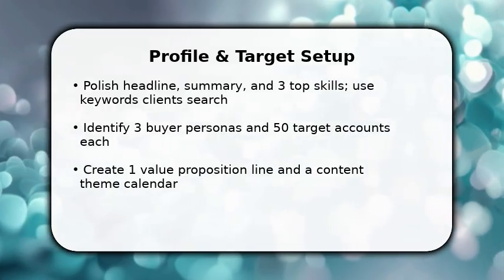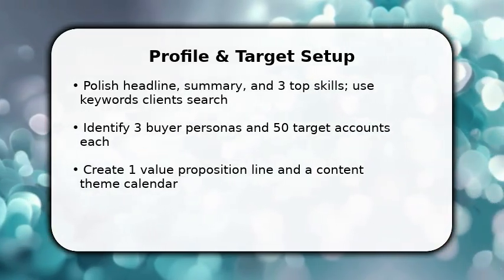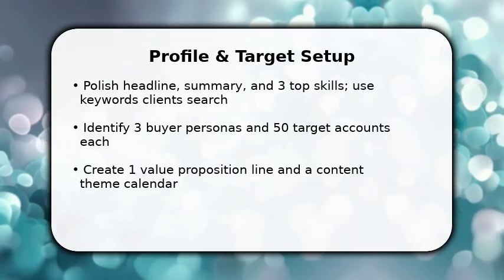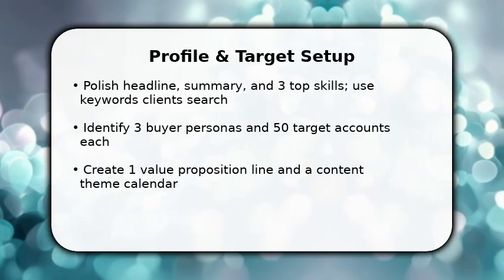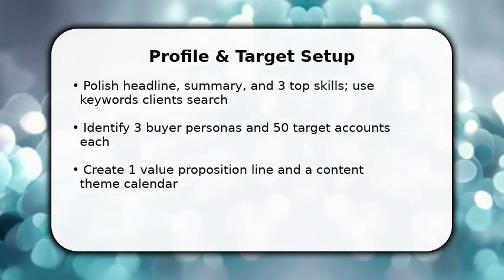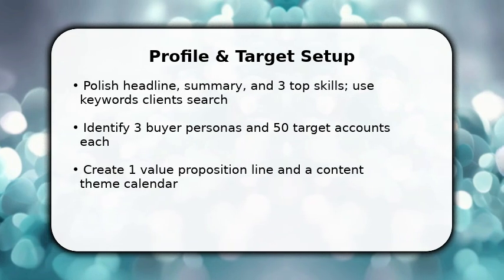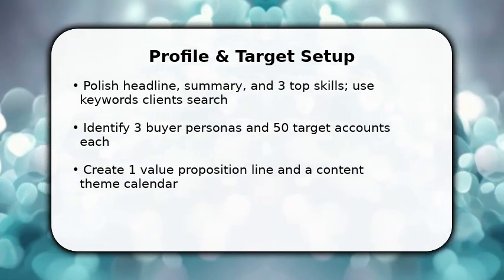How to Do Lead Generation on Linkedin - Step by Step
Discover the art of lead generation on LinkedIn through our comprehensive guide. Learn step-bygy techniques to connect with professionals, engage in meaningful conversations, and convert prospects into leads effectively.